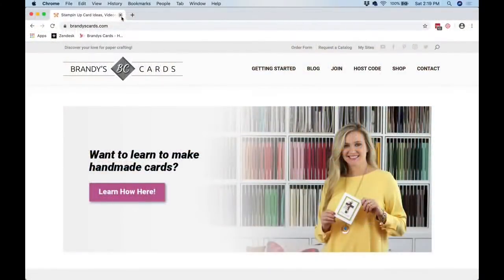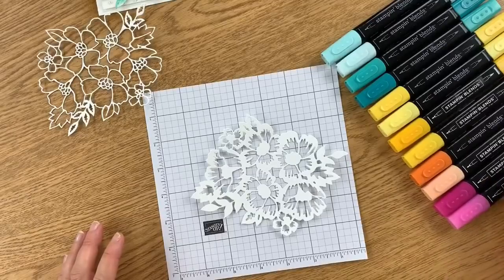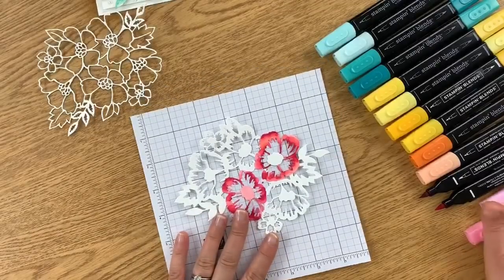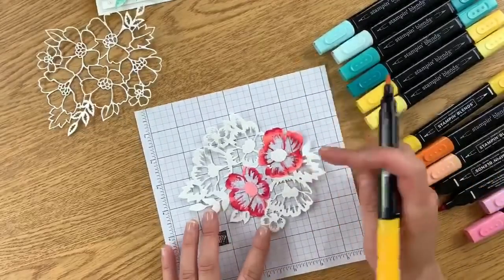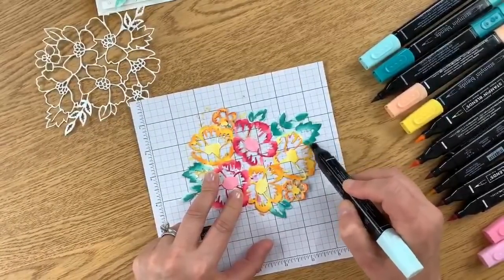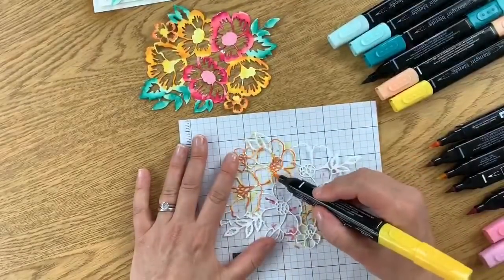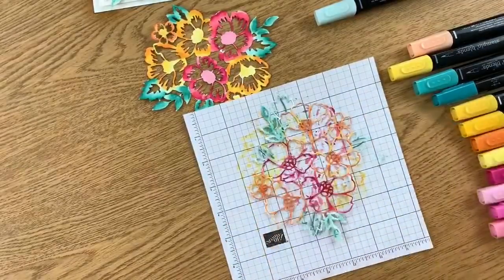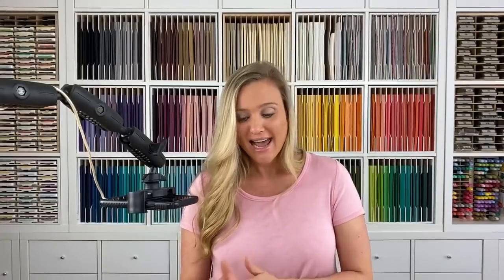Blossoms in Bloom Color Blending Tutorials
Here is a follow up to my first Blossom in Bloom Live -  In this video I demonstrate how I colored that multi colored blooms die cut.

Supply List
• Blossoms in Bloom stamp set
- Many Layered Blossoms Dies
- Stampin Blends Alcohol Markers
- Flirty Flamingo Stampin Blend
- Melon Mambo Stampin Blend
- Daffodil Delight Stampin Blend
- Pumpkin Pie Stampin Blend
- Bermuda Bay Stampin Blend
- Pool Party Stampin Blend

Let me know if you need something or if you have further questions. I’m glad to help.
Blessings, Brandy

DIRECT LINK TO VIDEO  -  Primary Video Live showing various uses of this stamp set

You will get a notification when I publish my next video.